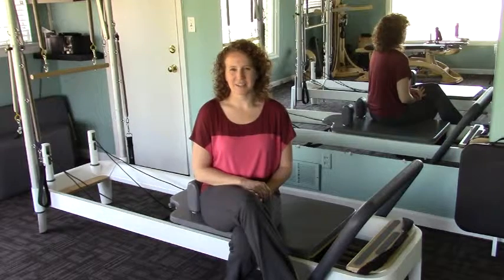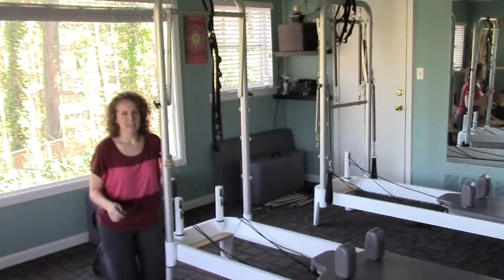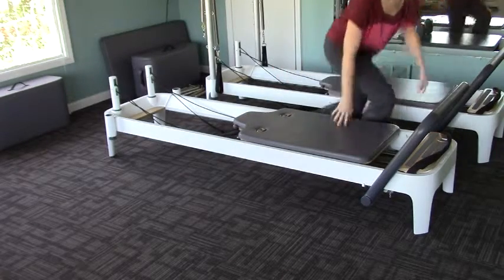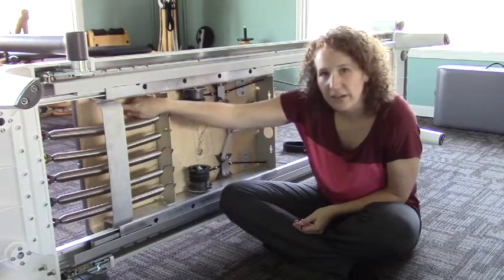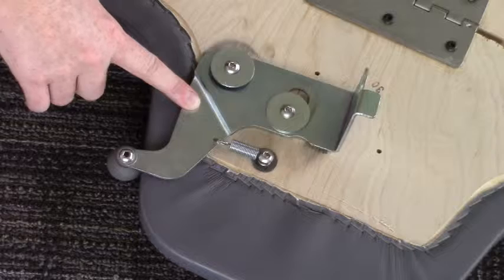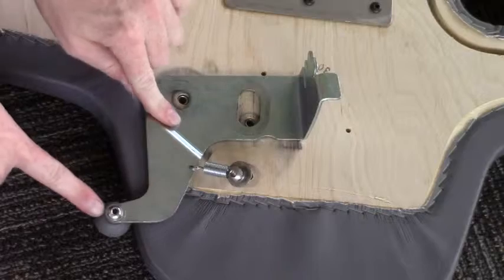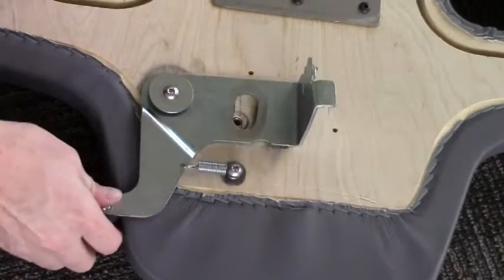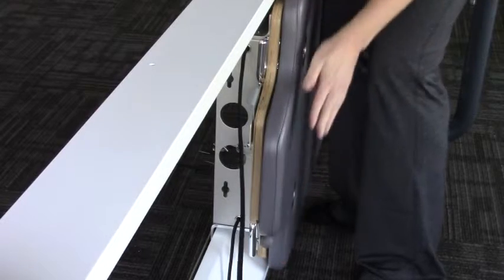How to replace the carriage pad on an Allegro 2 Reformer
Replacing the carriage pad on your Allegro 2 is easy!  Order a new, fully upholstered pad from Balanced Body, then follow these instructions to install it.